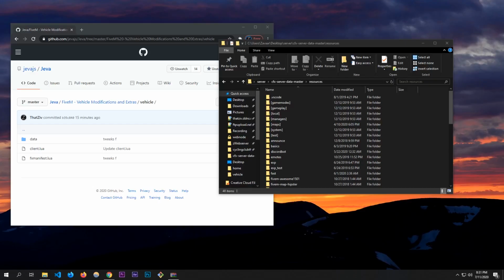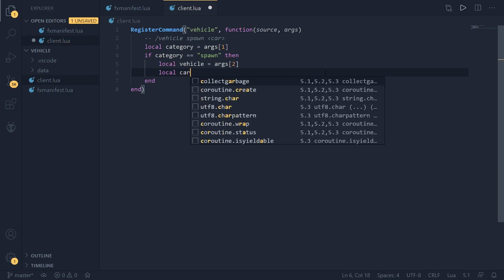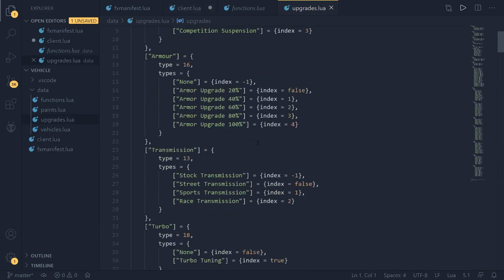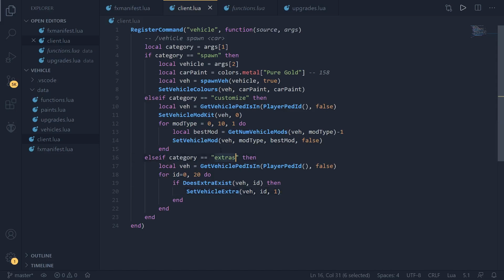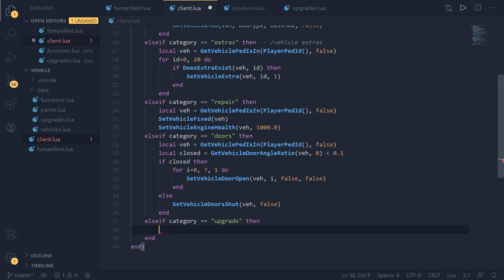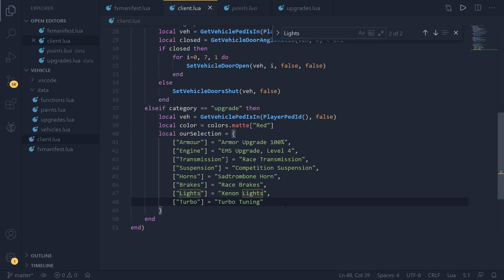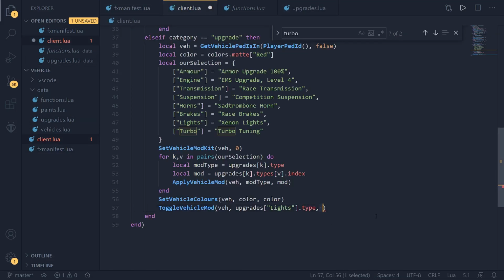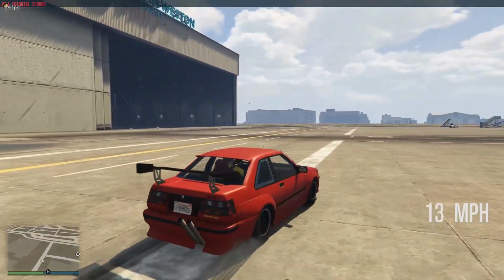FiveM Scripting 25 - Vehicle Mods and Upgrades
Timestamps:
0:00 - Intro
0:53 - Resource setup (fxmanifest)
3:30 - Register command "vehicle"
4:30 - Spawn Vehicle
5:04 - Vehicle paint color
8:25 - Apply body mods to vehicle
12:55 - Toggle extras
15:07 - Repair vehicle
16:18 - Open/close doors
20:25 - Set specific vehicle mods (horn, armor, engine, transmission, suspension, brakes, lights, turbo)
28:18 - Custom colored xenon headlights
30:40 - Resource showcase

Zua shows how to apply vehicle modifications (paints, extras, doors, lights, etc.) using Lua.